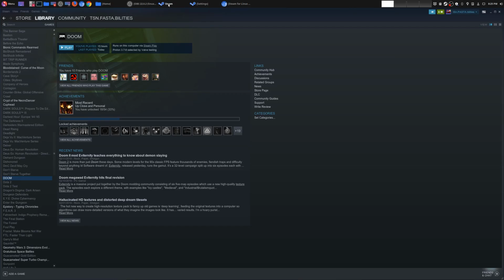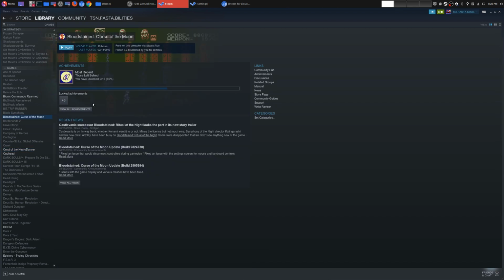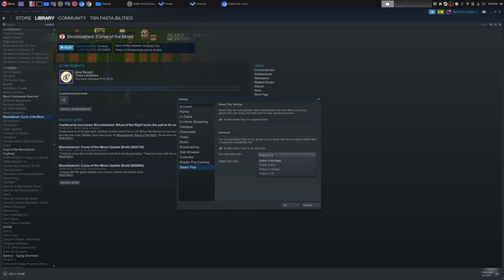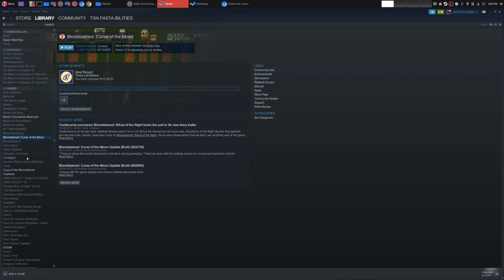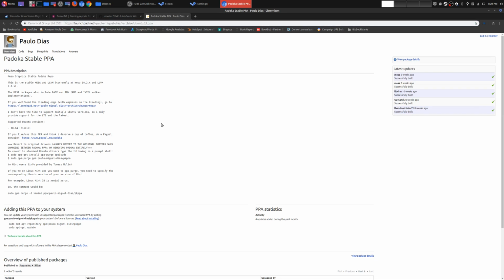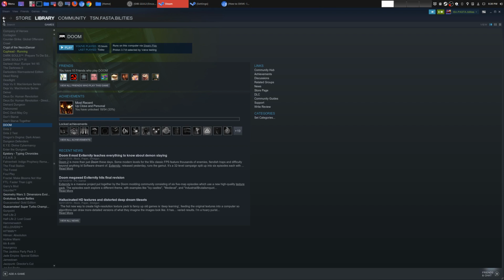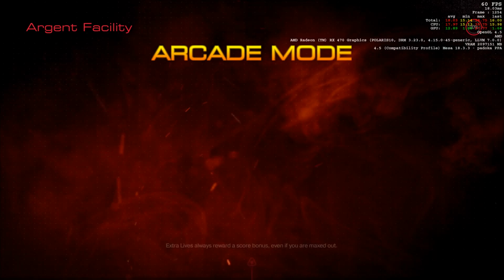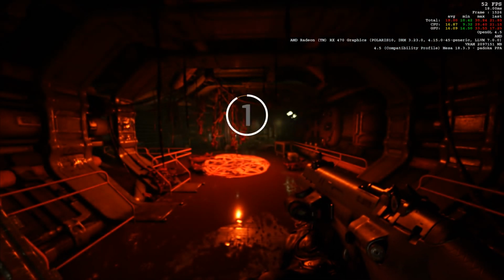Steam Linux Gaming Update (Steam Play, Proton, Wine) Geekoutdoors.com EP903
So how has Linux Gaming been with the Steam Play Proton feature?